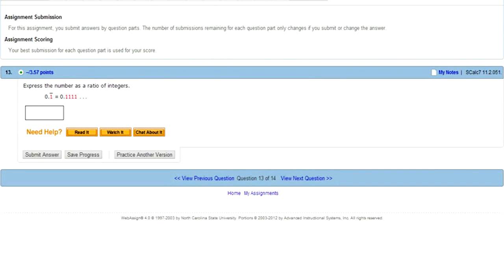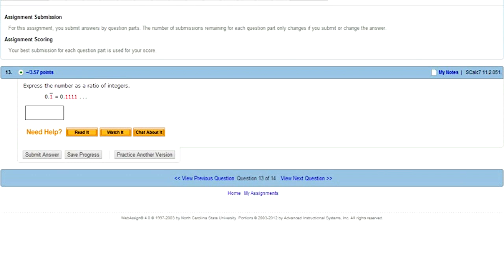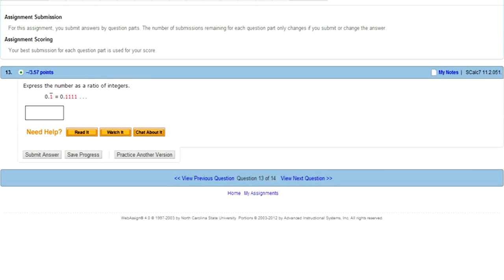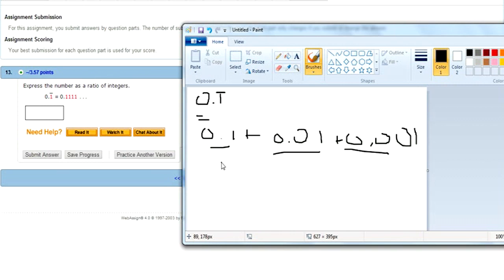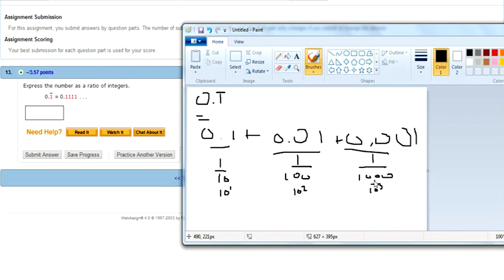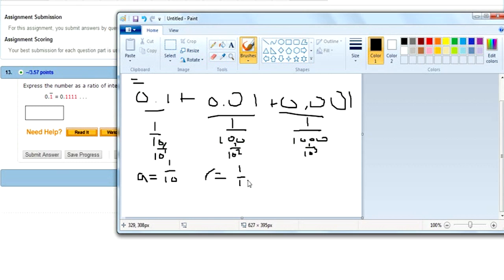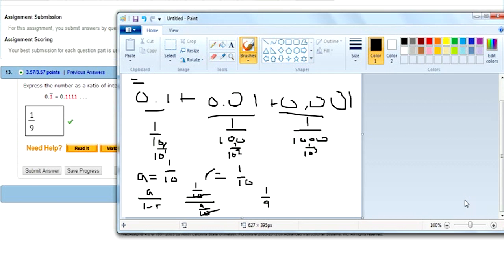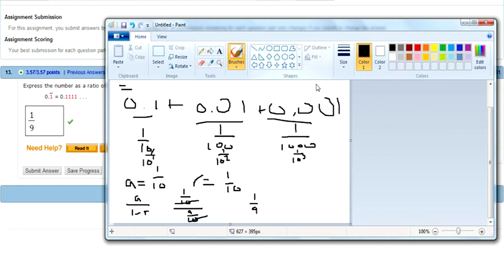No Halo... Just Homework